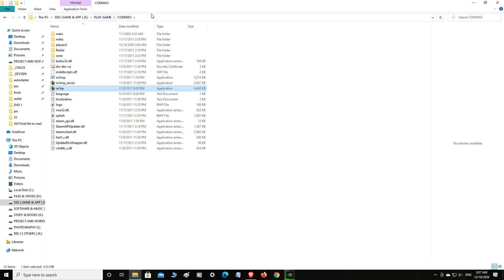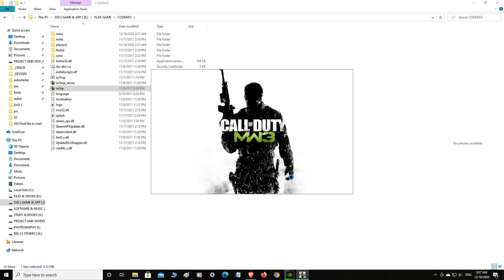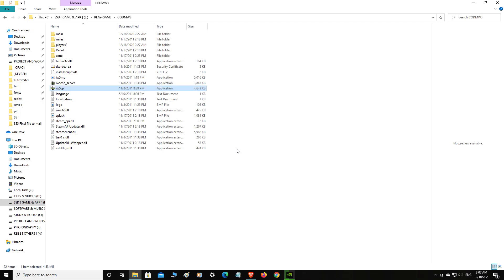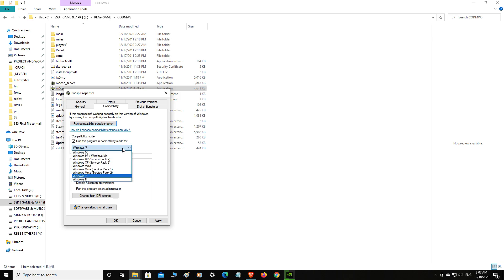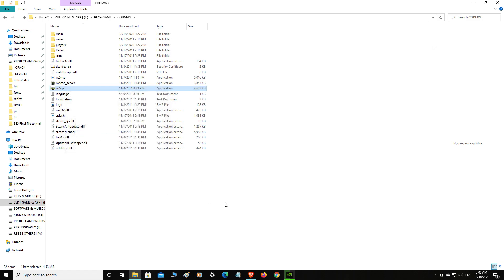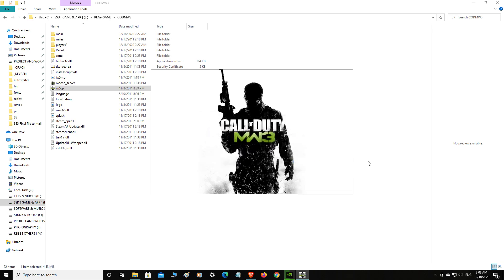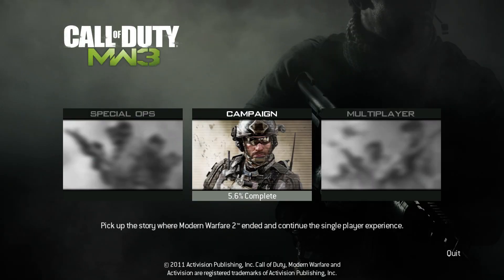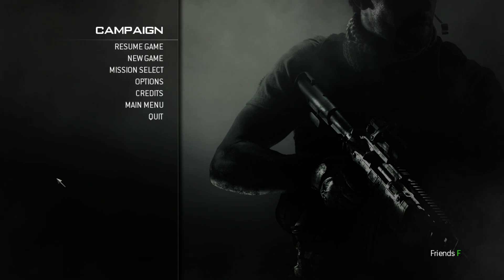Call of Duty Modern Warfare 3 NOT Working / Close Program / iw5sp.exe FIX for Windows 10, Year 2020